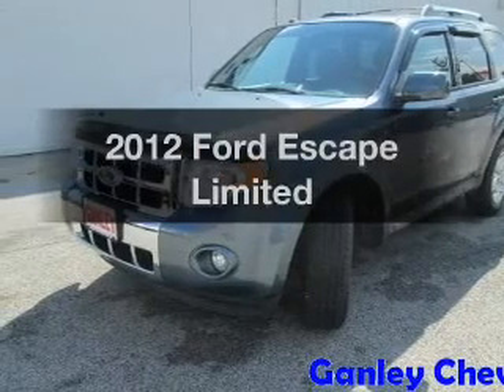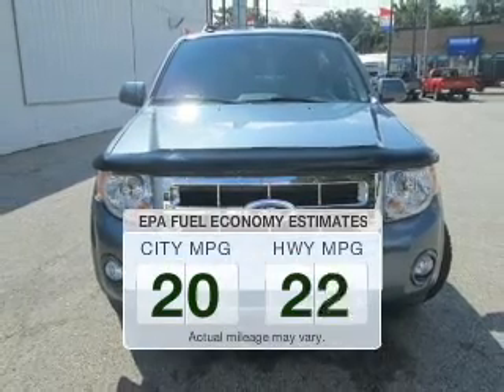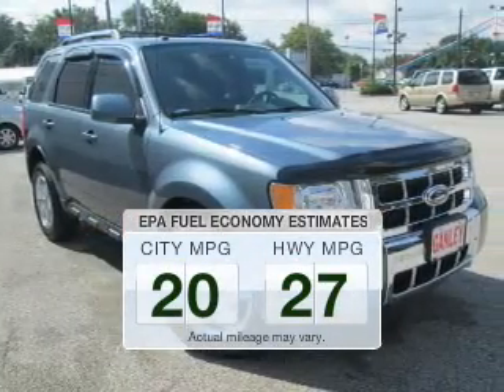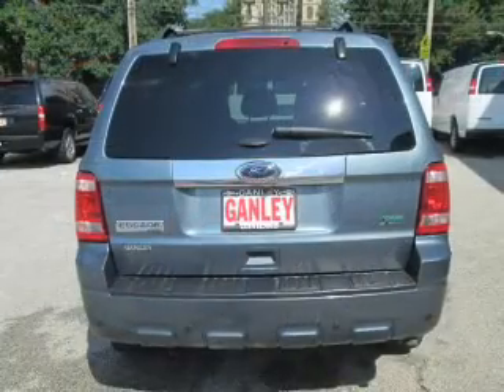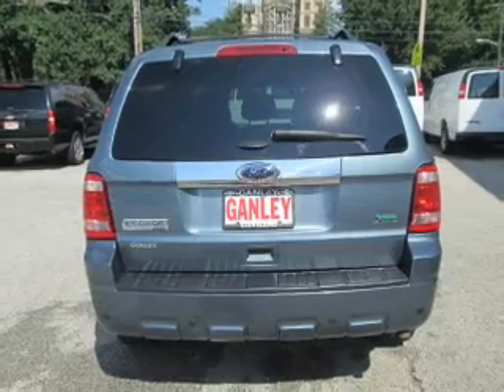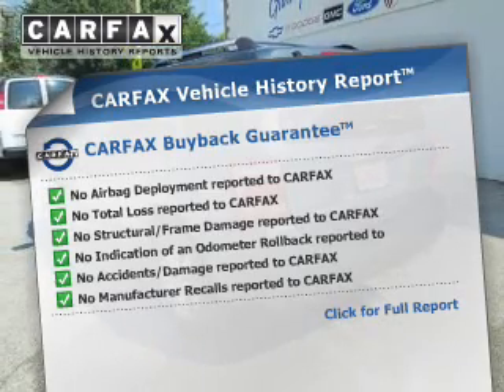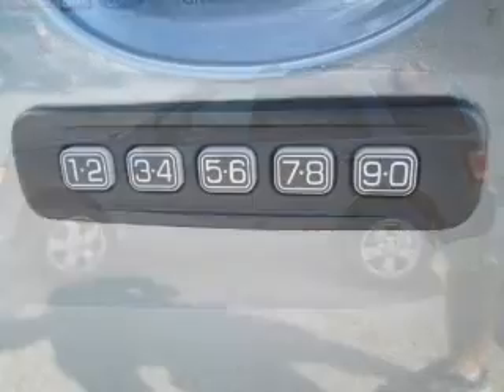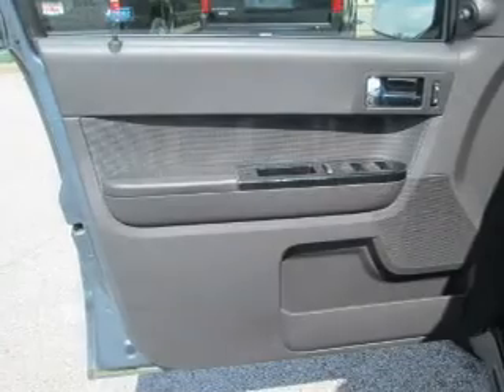2012 Ford Escape - Cleveland OH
Year: 2012
Make: Ford
Model: Escape
Trim: Limited
Engine: 3.0 liter 6 cylinder 24 valve
Transmission: 6-Speed Automatic
Color: Steel Blue Metallic
Mileage: 20047
Address:
15315 Lorain Avenue